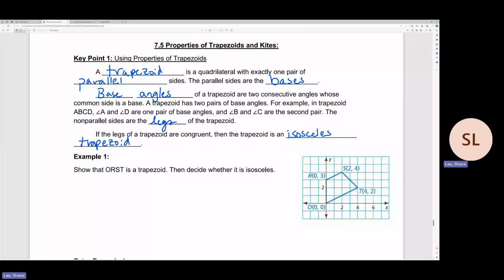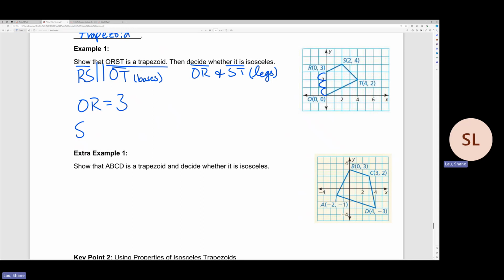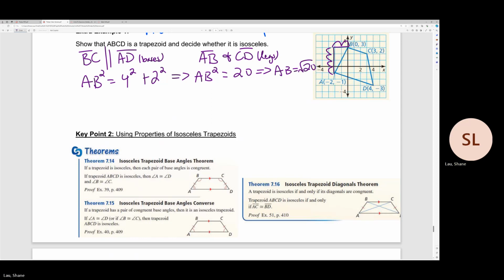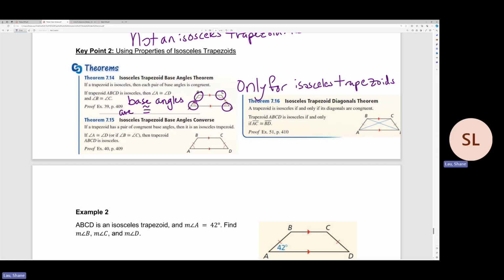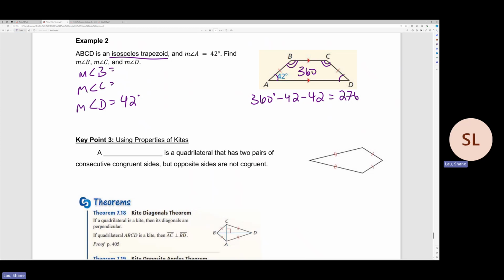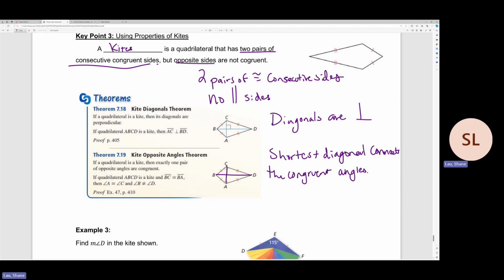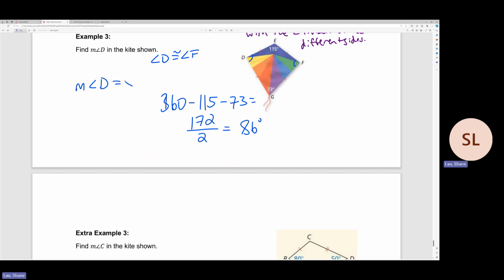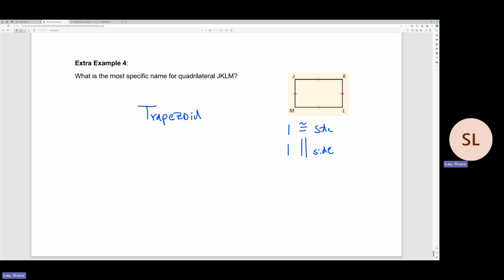Properties of Trapezoids and Kites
Unit 7, Section 5: Properties of Trapezoids and Kites

-Mr. Lau